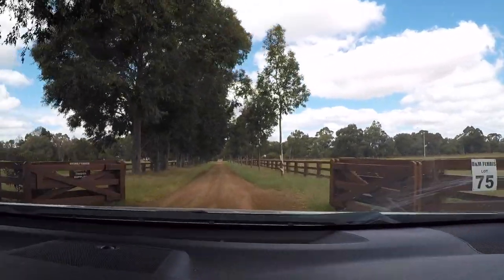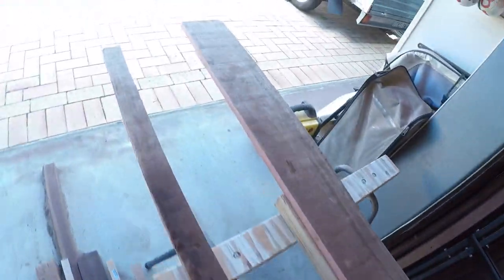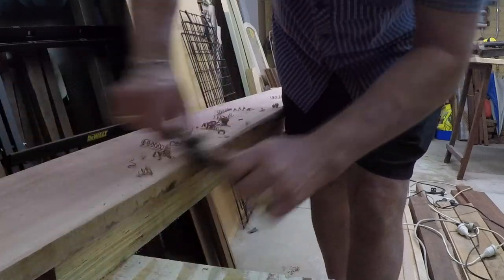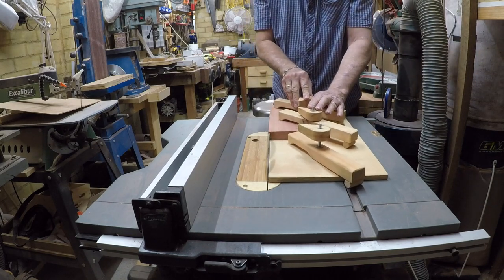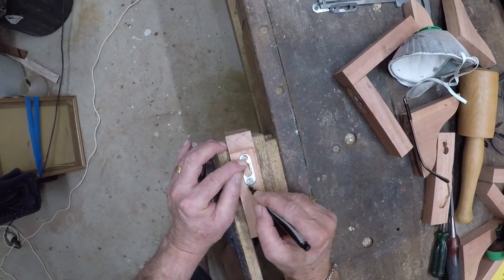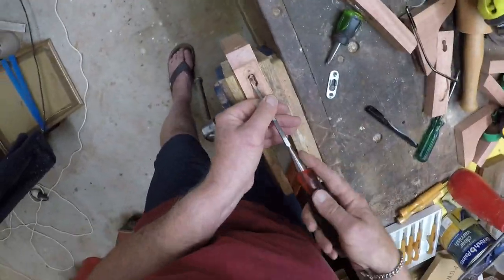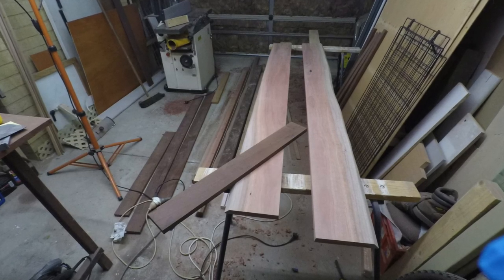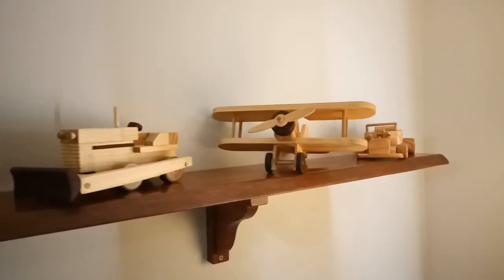Build a Shelf for your Toys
Why not display your made toys as you would any other work of art? I made natural edge shelves from beautiful Western Australian Jarrah.